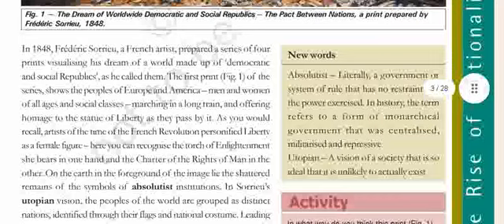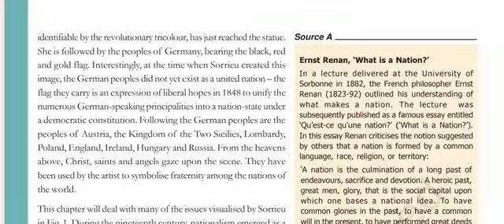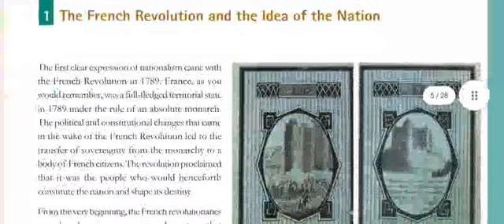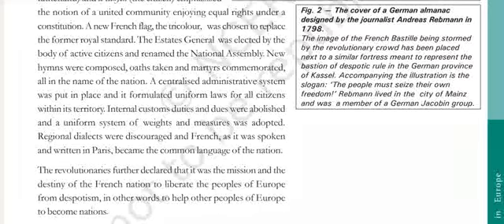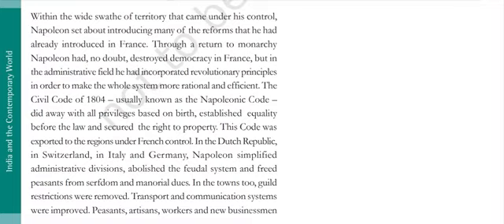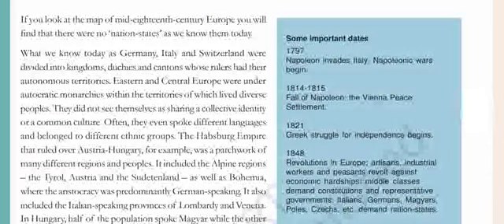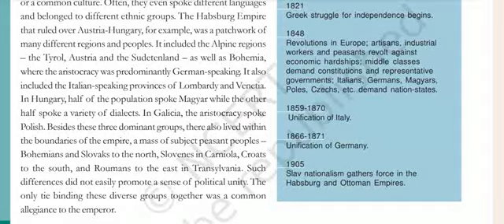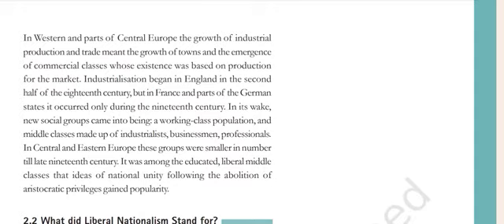Class 10 History Chapter 1 Rise of Nationalism in Europe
Hey guys I hope you are doing well.In this video we have read the class 10 History chapter 1 Rise of Nationalism in Europe .I make videos like this so that students like me can study while sleeping also.They can listen the audio of the chapter without any efforts.@CBSEDivyagyan